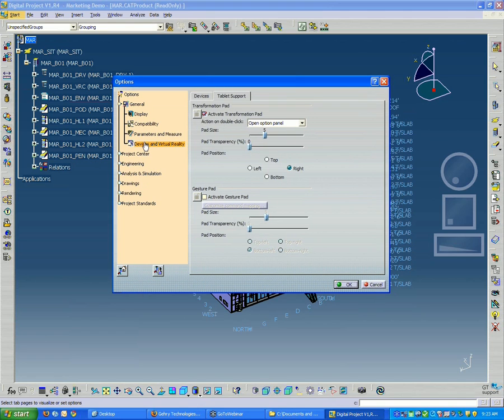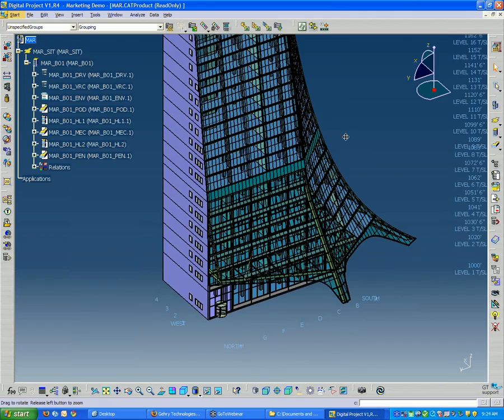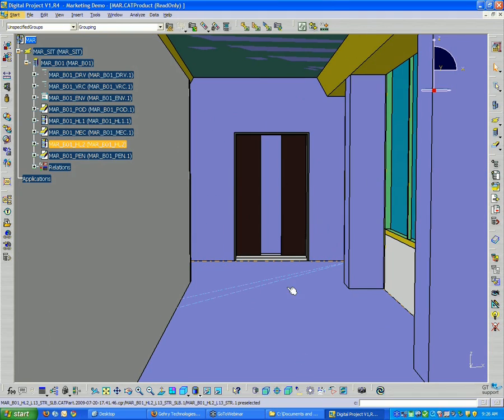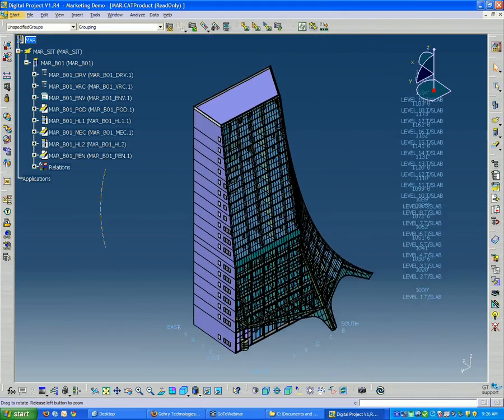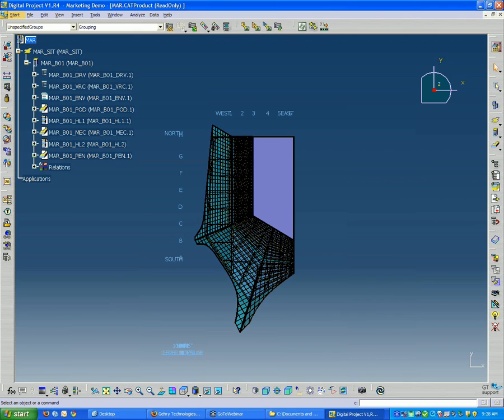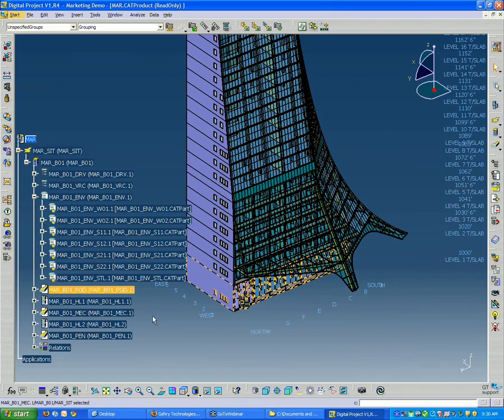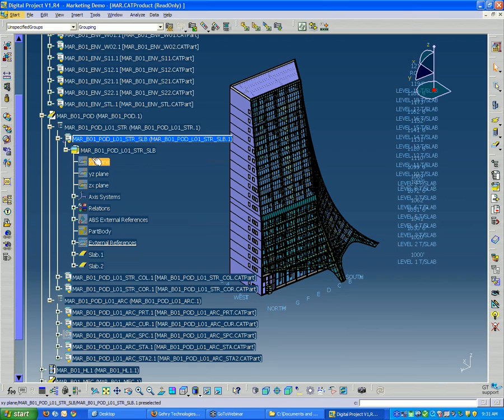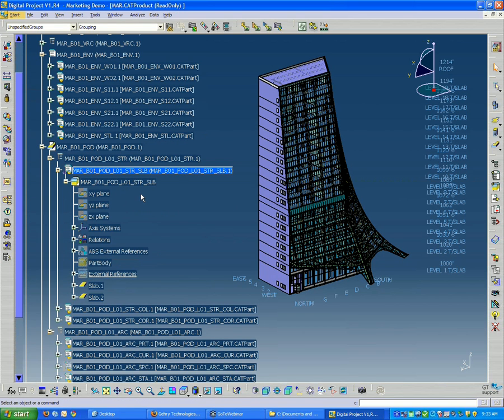Gehry Technologies Webinar 1-3: An Overview of Digital Project V1R4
In this first Gehry Technologies Webinar of our series you were able to:
• Gain experience navigating within a large and detailed Digital Project model.
• Understand specific methods used by Digital Project to handle a large building model.
• Observe the working relationship between the model and the data.
• See how a large scale Digital Project model is organized and why this is important.